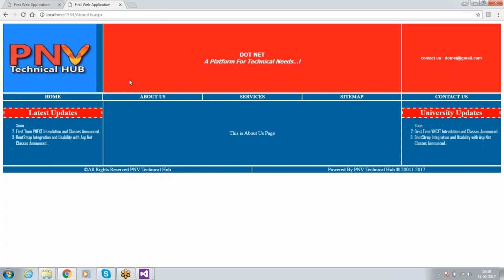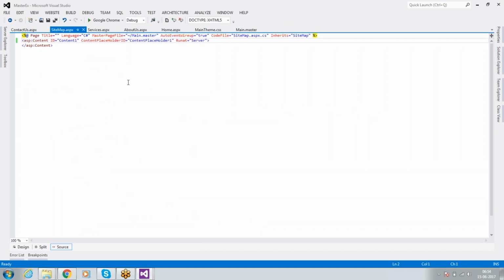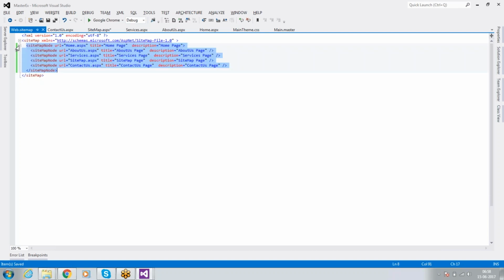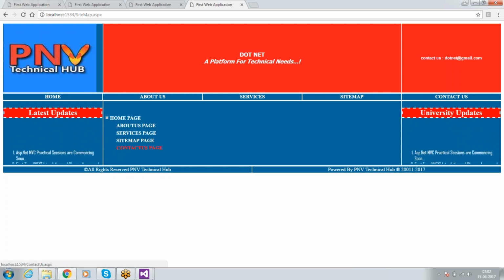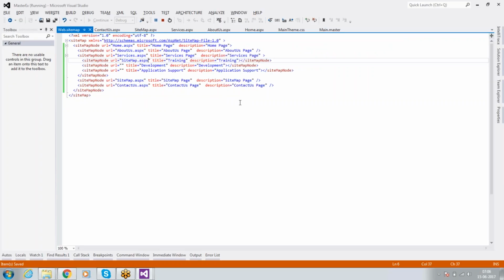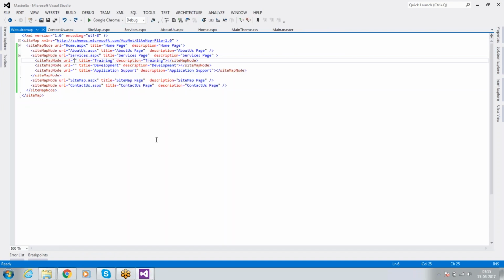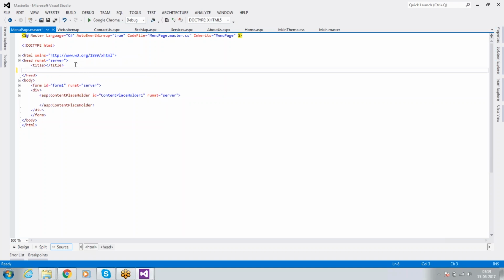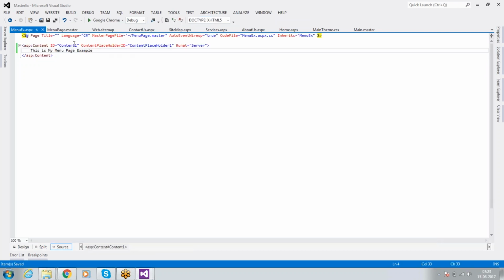Master Pages With SiteMap in ASP.Net Video Tutorial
1.What is a Sitemap in Asp.Net?
2.What is a SiteMapDataSource  in Asp.Net?
3.What is a Web.siteMap Page  in Asp.Net?
4.What is a TreeView in Asp.Net?
5.Example of Master Page with SiteMap Page in Asp.Net?

Regards
PNV Technical HUB